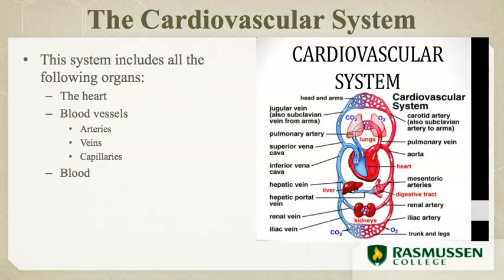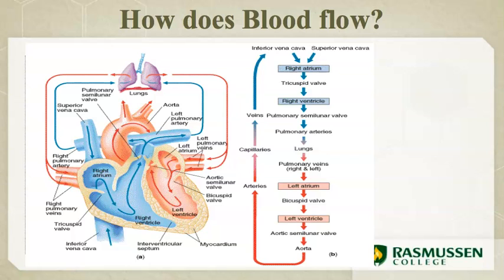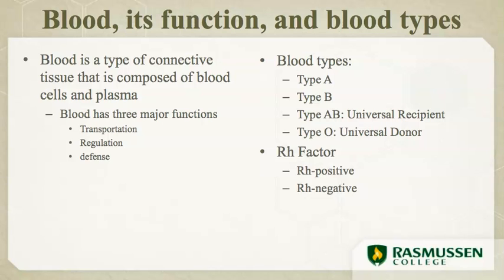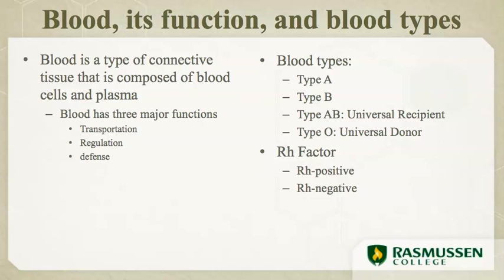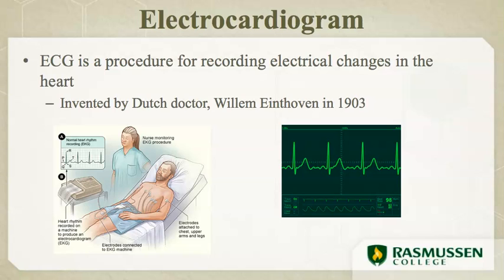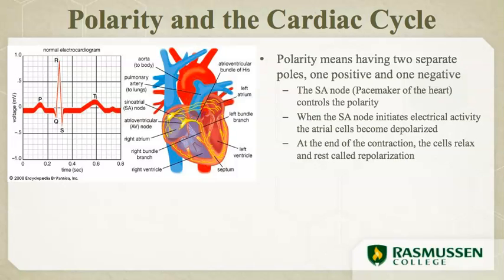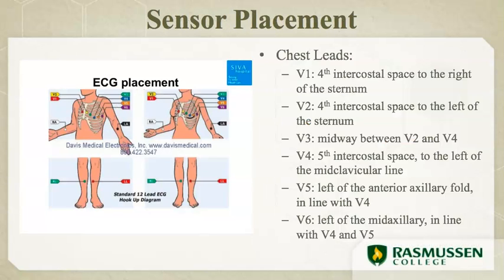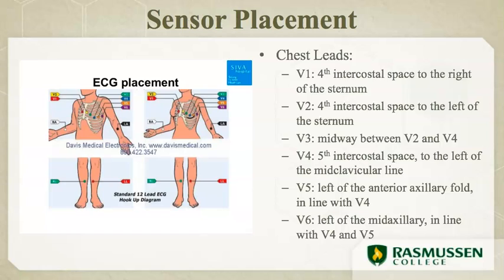MEA1570L Module 04